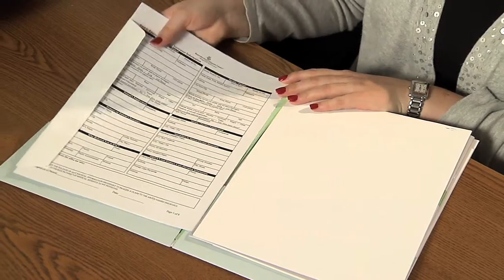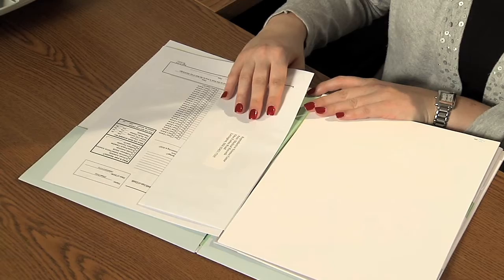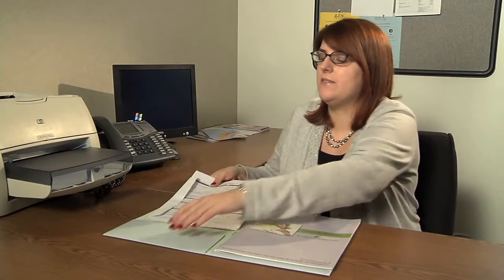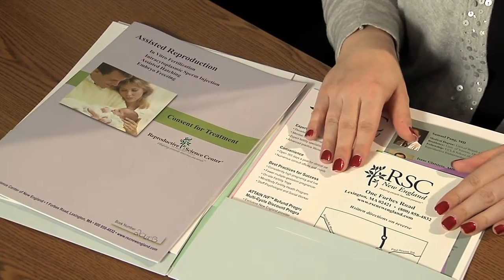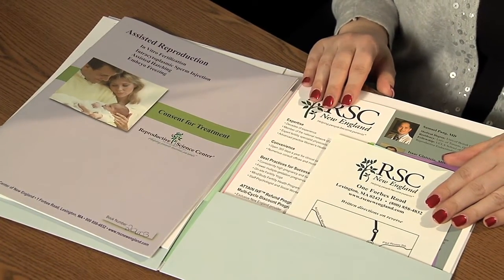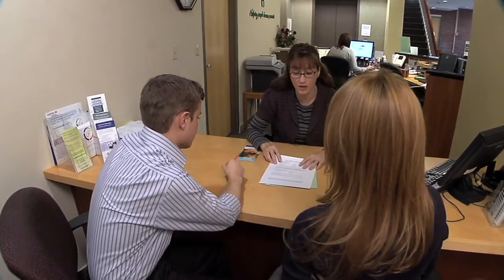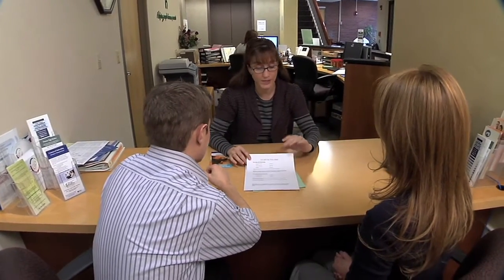New Patient Orientation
Deciding to seek help for infertility is a big decision and treatment is a life-changing event. The New Patient Orientation video was developed to distribute to patients after booking their first appointment. Not only does the video introduce them to the facility and staff, but it serves as a process improvement tactic to mitigate appointment no-shows and cancellations by informing patients about what to expect, how much time they should plan, and what to provide to the medical practice prior to and at the first appointment.